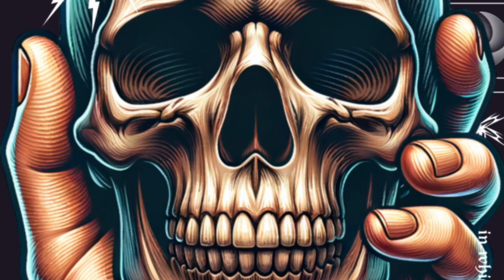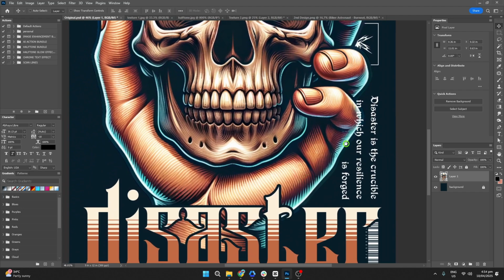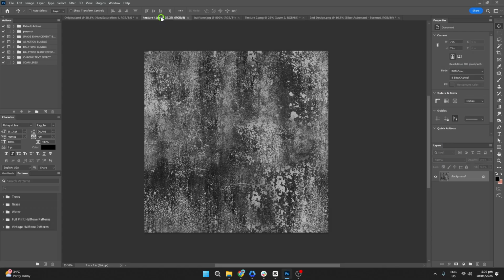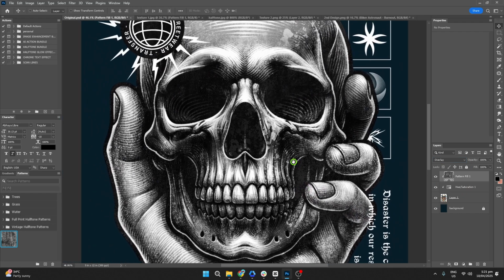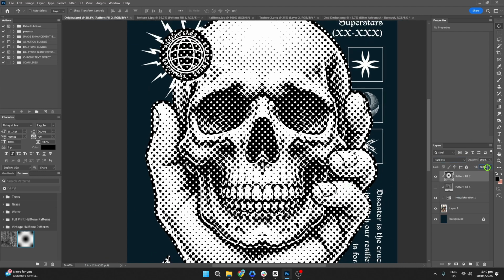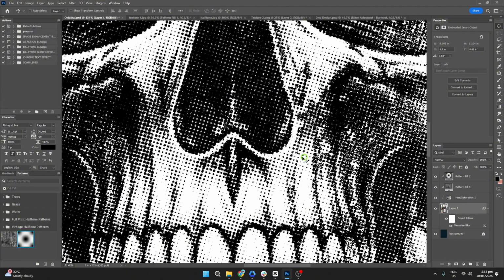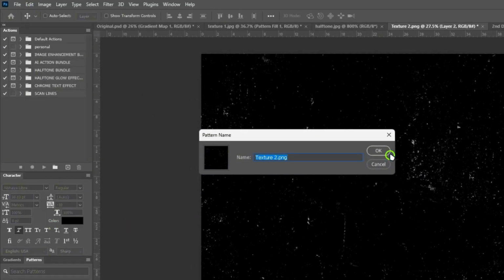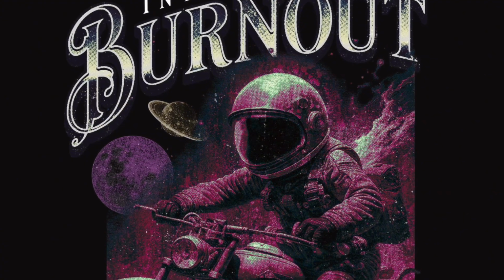Photoshop Halftone Hack for Killer DTF Prints!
🎨 How to Make a Gritty Halftone Effect in Photoshop for DTF Prints & Vintage Streetwear Designs

Give your design that raw, vintage-printed edge! In this tutorial, you’ll learn how to create a gritty halftone texture effect in Photoshop using grunge overlays, halftone patterns, and smart layer techniques—perfect for DTF printing, streetwear graphics, poster art, and more. Whether you're designing for apparel or digital art, this gritty halftone look brings out authentic, worn-out print vibes that pop!

⏱ Video Chapters
0:00 - Introduction: Creating a gritty halftone effect in Photoshop.
0:28 - Starting: Open your design in Photoshop.
1:06 - Step 1: Desaturate the image (Hue/Saturation).
1:34 - Step 2: Define a grunge pattern.
2:00 - Step 3: Apply the first grunge pattern (Pattern Fill).
2:47 - Step 5: Apply the halftone pattern (Pattern Fill).
3:02 - Change halftone blending mode to Hard Mix, reduce fill.
3:39 - Optional: Convert artwork to Smart Object & apply Gaussian Blur for realism.
3:56 - Step 7: Reactivate the first grunge texture (Overlay blend mode).
4:15 - Add color tones using a Gradient Map.
4:40 - Step 9: Add a second grunge texture (Screen blend mode).
5:16 - Reuse the setup by dragging layers to a new design.

🎁 Want to follow along with the exact files used in this tutorial?
We’ve got you covered! Download all the textures, halftone patterns, and project files we used in this video — totally ready to drop into Photoshop and start creating.

Level up your designs instantly with pro-quality files built for DTF printing, streetwear graphics, and vintage poster art. Don't start from scratch — build on our exact setup and save hours!